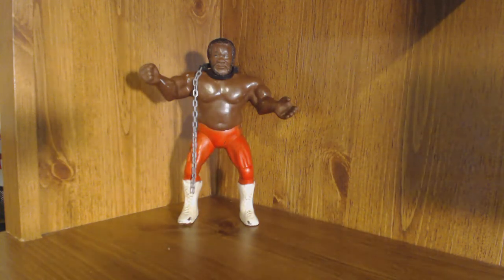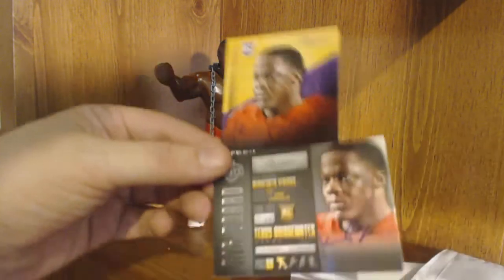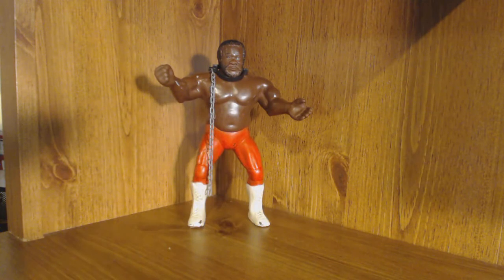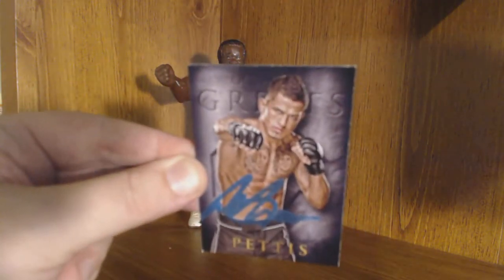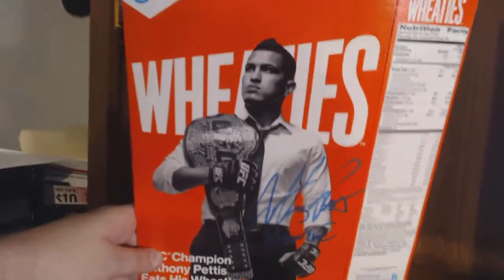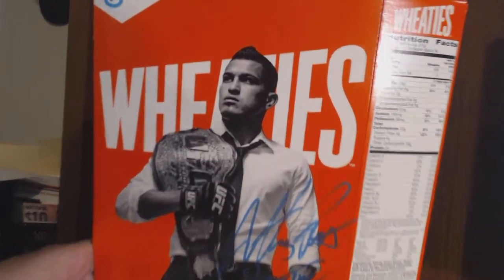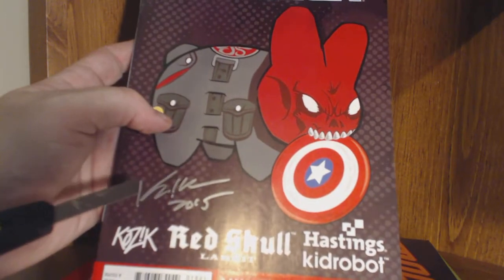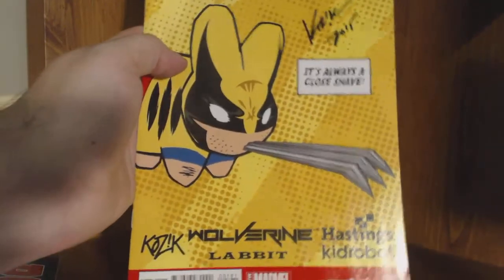TTM Autograph Success from Teddy Bridgewater Anthony Pettis Frank Kozik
Drop me a line on Twitter: @MasterTrifecta